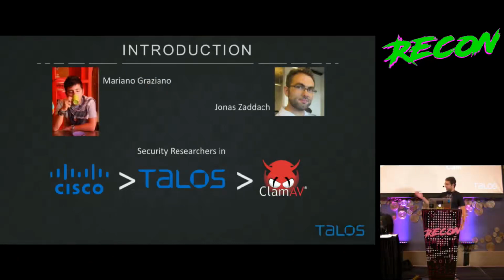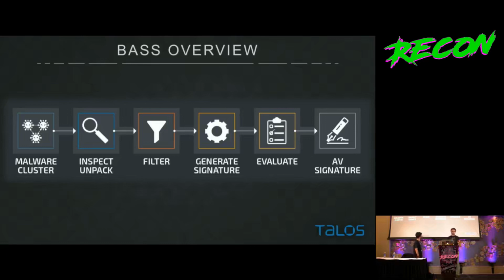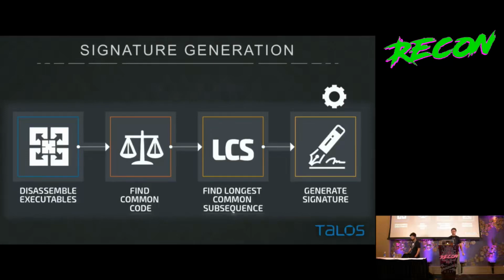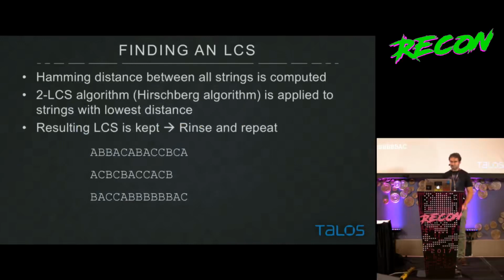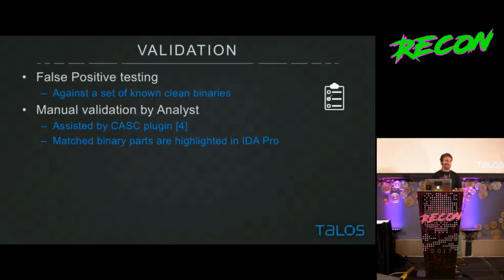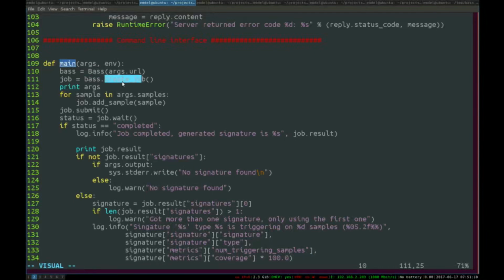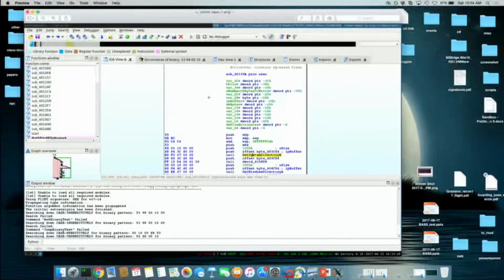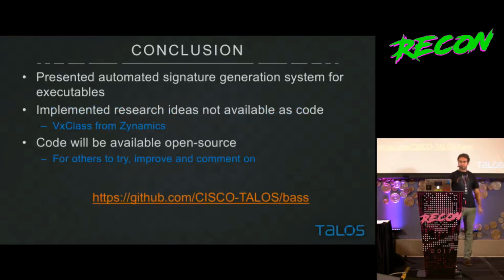mariano graziano jonas zaddach BASS Automated Signature Synthesizer